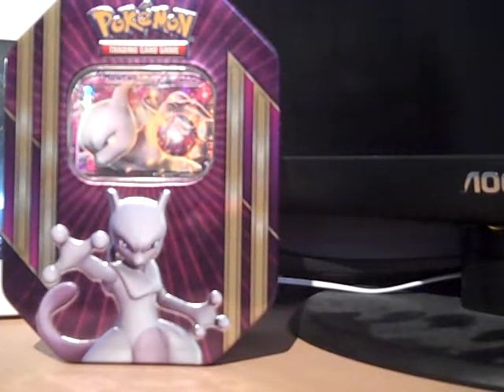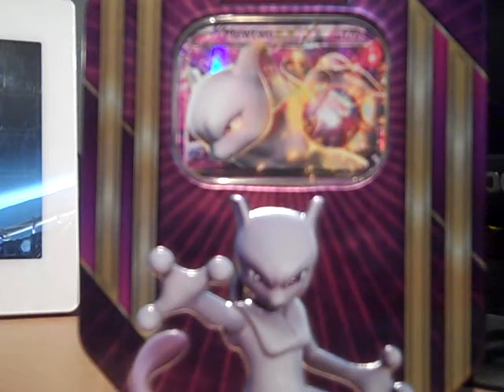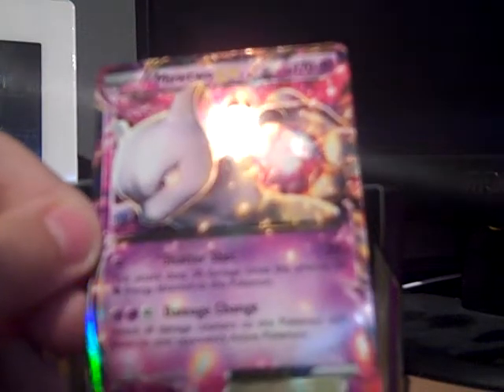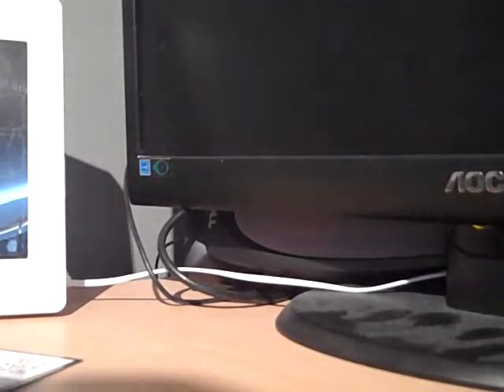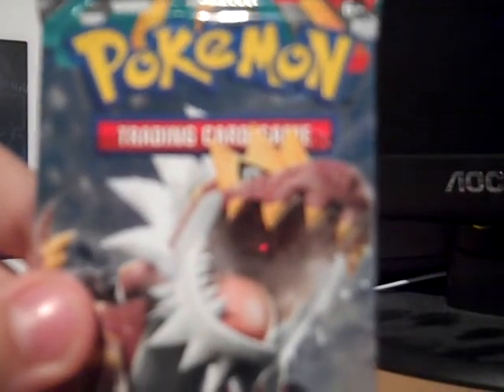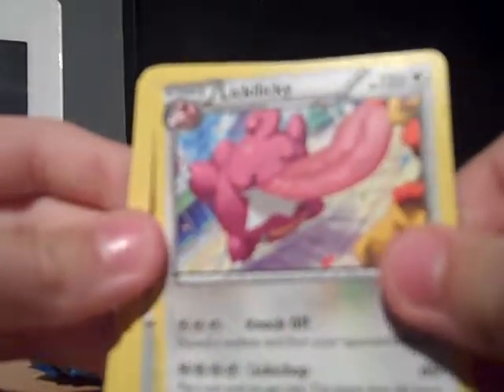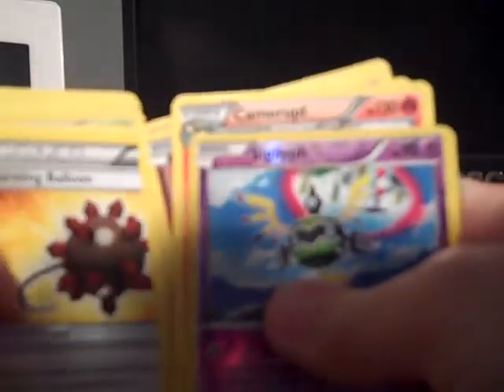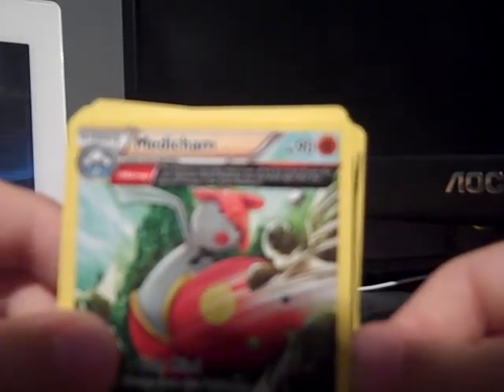Pokémon TCG Mewtwo - EX Triple Power Tin Opening!